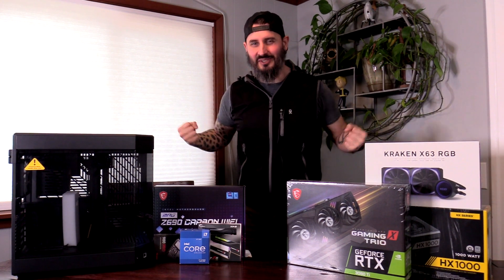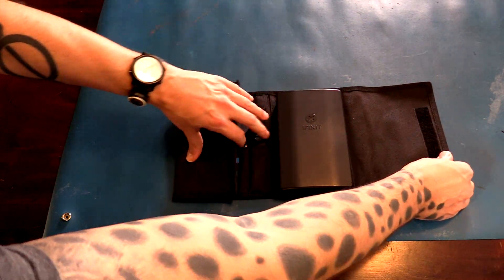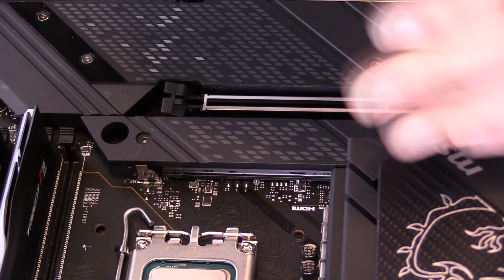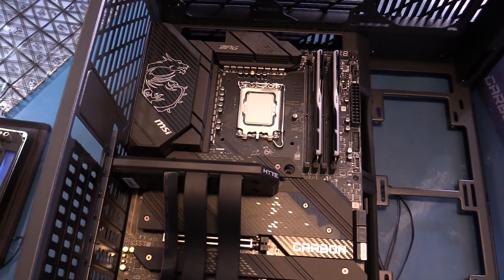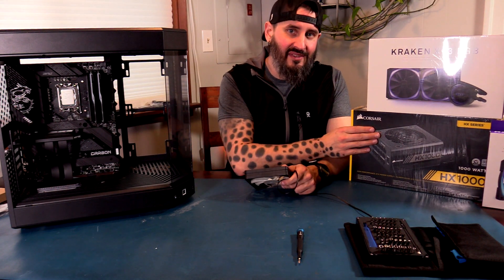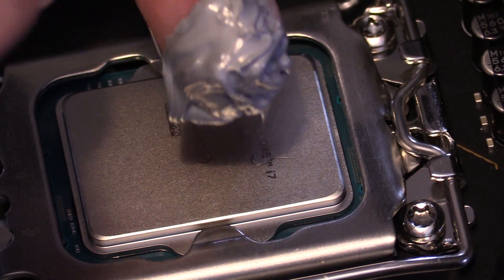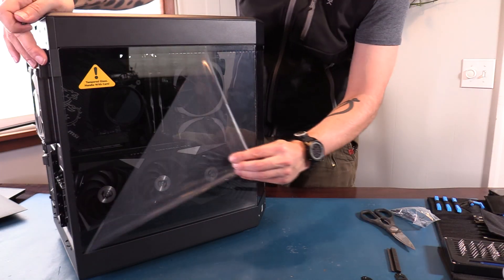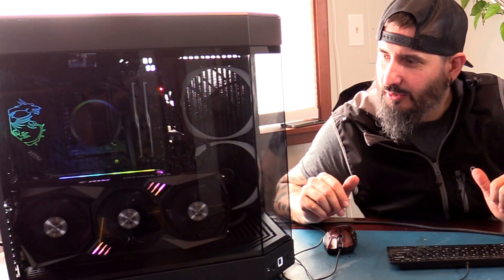MY NEW RIG!!! (Full build video of my new PC)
Come behind the scenes as I my new PC that I'll be using to stream on!

After 7 years of upgrading, overclocking and tweaking every last ounce of power from my current rig, it's time. Today I'm sharing my full new build that I'll be using to play all the games I review on AND built to handle streaming which I'm very excited about. Below you will find the list of components I used along with links to Newegg.com if you would like to purchase them yourself. Additionally there's a link to the case video where the designers talk shop about how they made it.

NEW PC BUILD: COMPONENT LIST/LINKS

GPU: MSI Gaming GeForce RTX 3080ti (Gaming X Trio)

Animations: Rich Bowen
GG Logo: Kent Swendseid
Everything Else: G

WTF is pc gaming
What is pc gaming
WTF is pc build guide
What is pc build guide
WTF is how to build a pc
What is how to build a pc
WTF is step by step how to build a pc
What is step by step how to build a pc